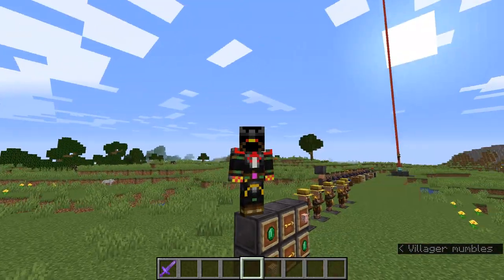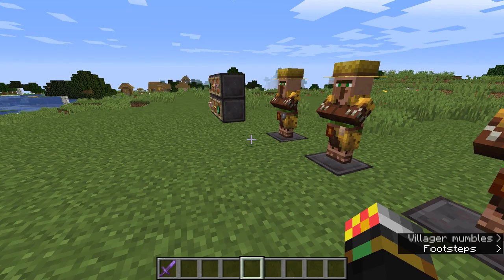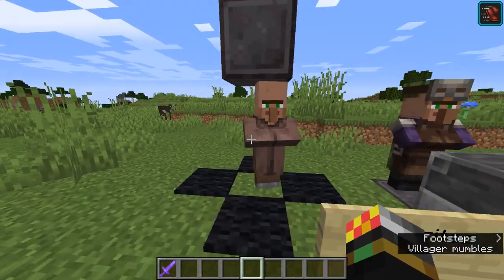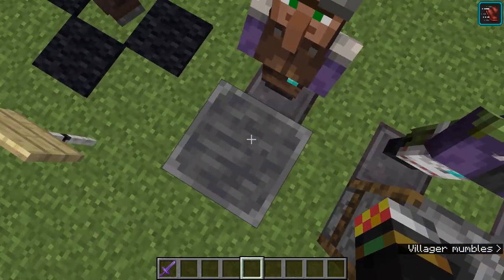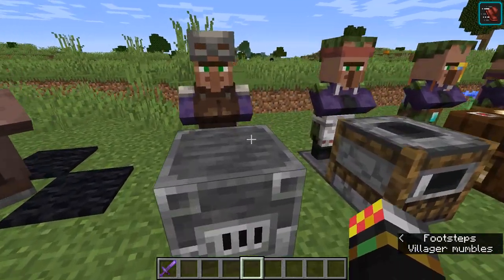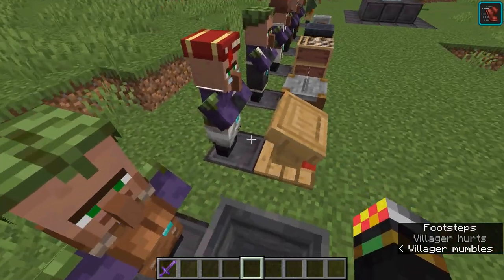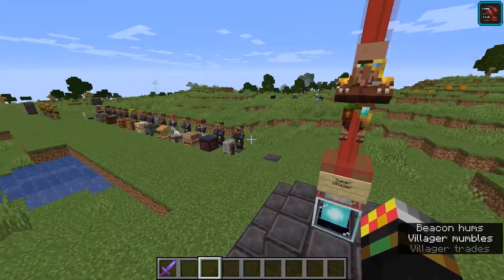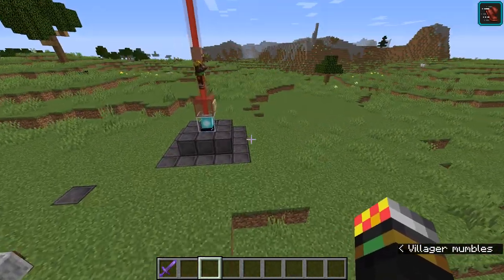All You Need To Know About Villager Trading!! | Minecraft Trading Tutorial Java+Bedrock 1.16+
Edit: Forgot the reputation table like an idiot. It can however easily be found on the wiki

This should be all the essential information you need to be an expert in trading (not irl trading - trading with Minecraft villagers, which some say is harder)

I will soon upload a video with some cool trades that they give.